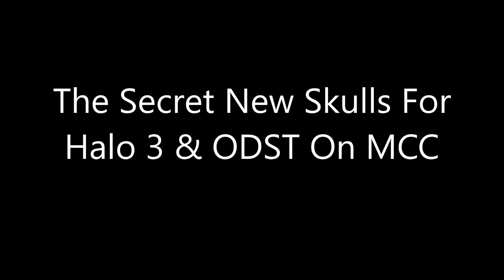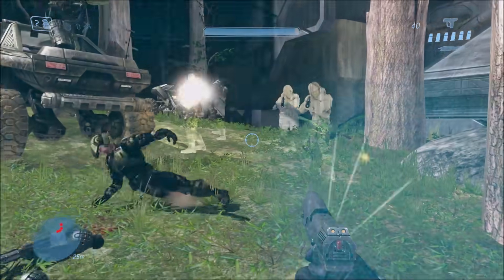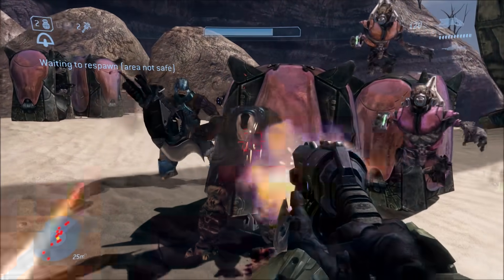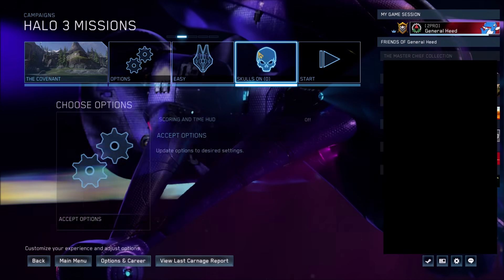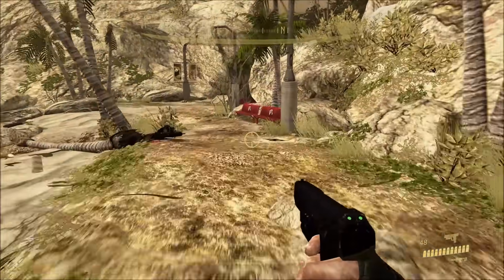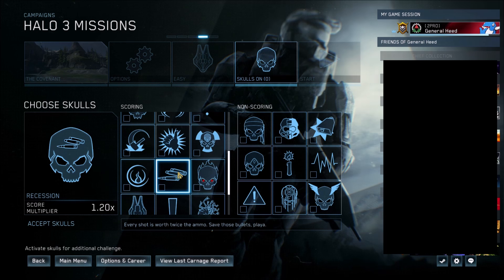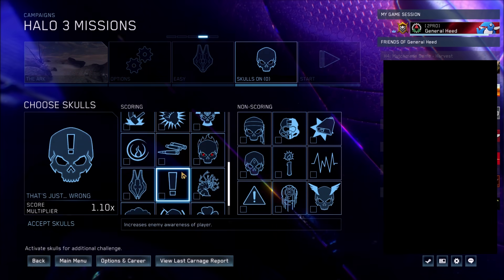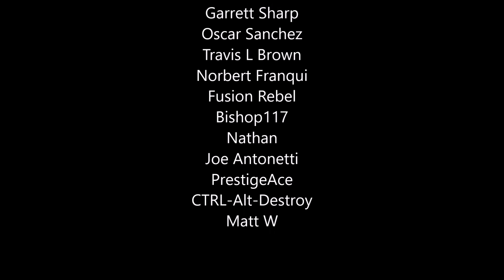The Secret New Skulls For Halo 3 & ODST Hidden On MCC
Halo 3 and ODST has gotten A LOT of new skulls on MCC that were ported over from Halo 2 Anniversary. These skulls are still hidden but they work great! Let's take a look at them and what they do!